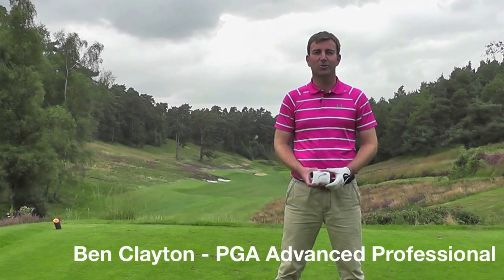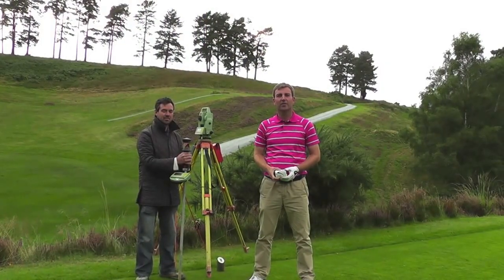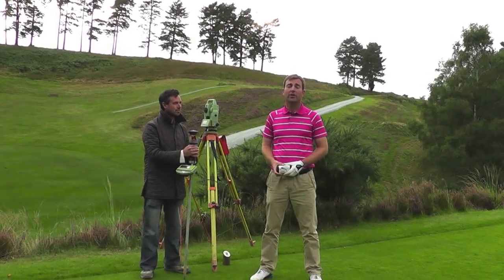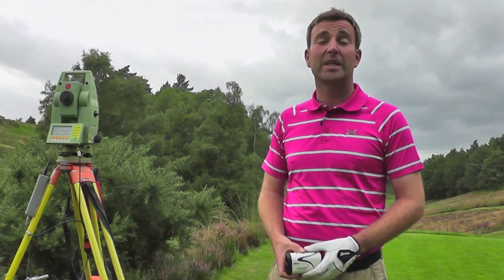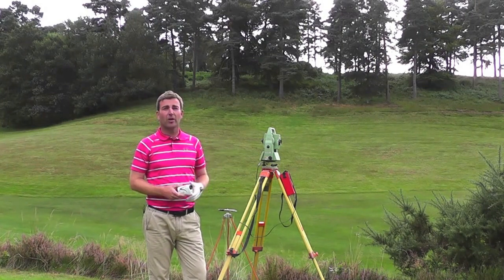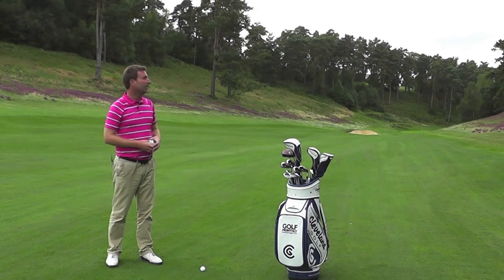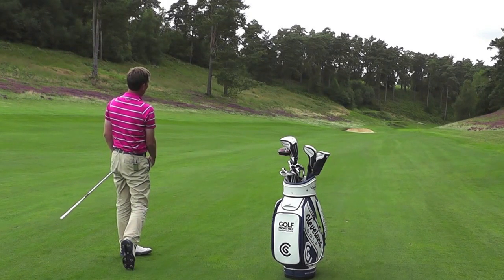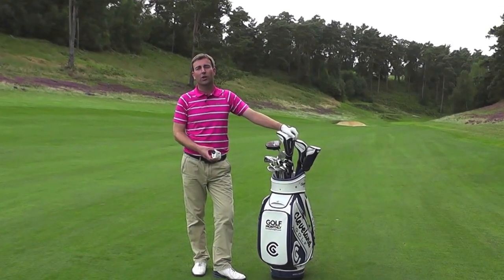Nikon prove how accurate their COOLSHOT Laser really is...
Laser or GPS? We conducted a test using a Leica Total Station that is accurate to 3mm to see how accurate the Laser was and it came out with flying colours. We would welcome any GPS unit into a test against a Laser using something as accurate as this so you can see where you should put your trust!